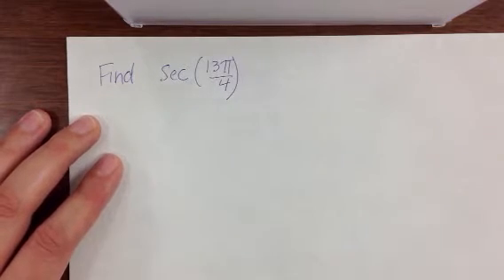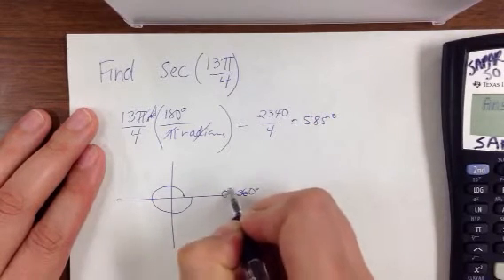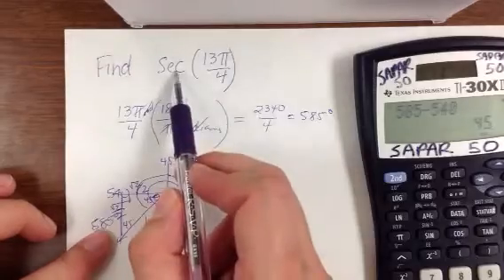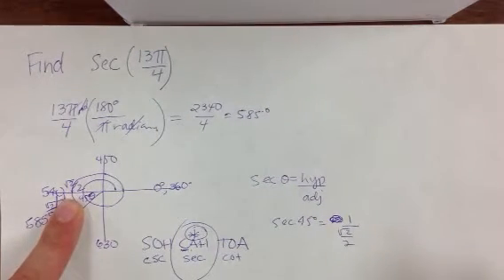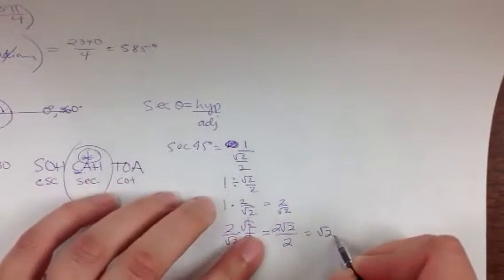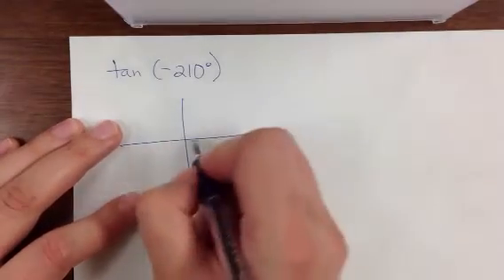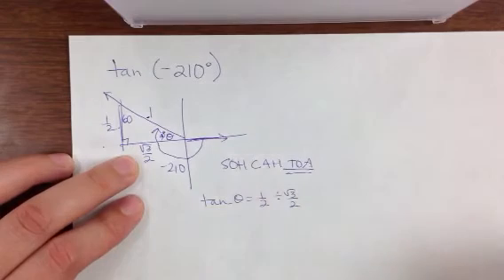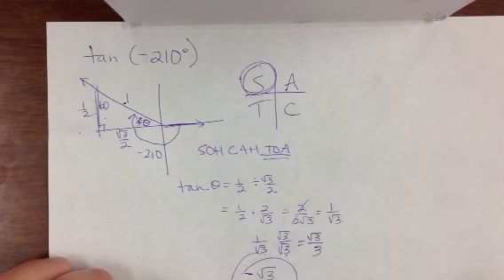AR- Find the exact values of each trig function ... Examples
Unit circle examples